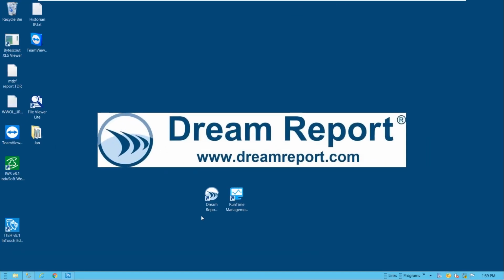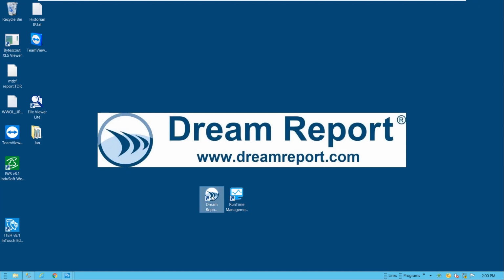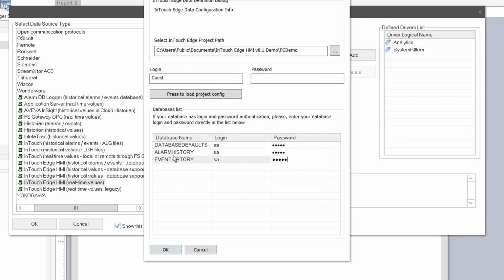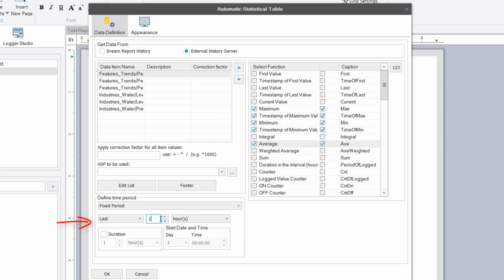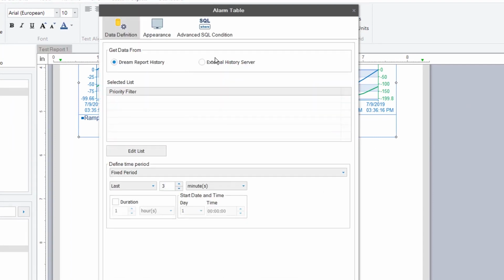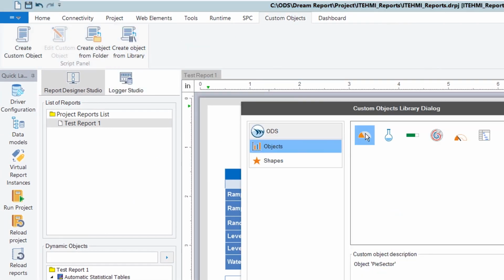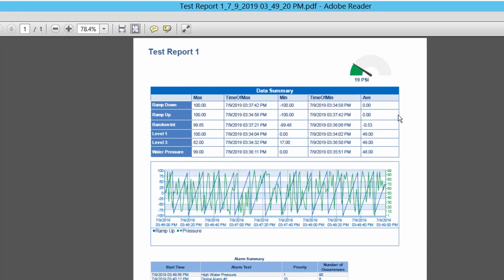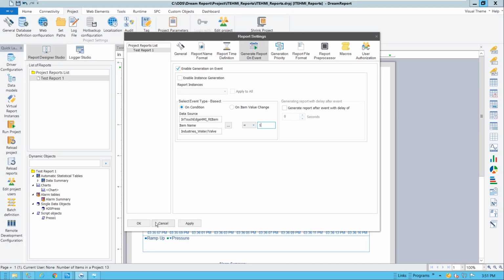Using Dream Report with AVEVA Wonderware InTouch Edge